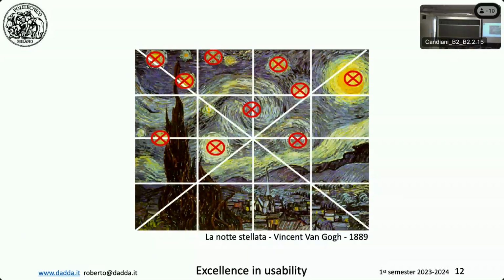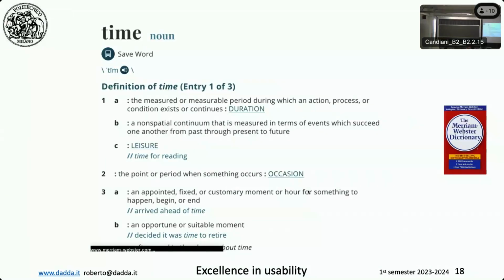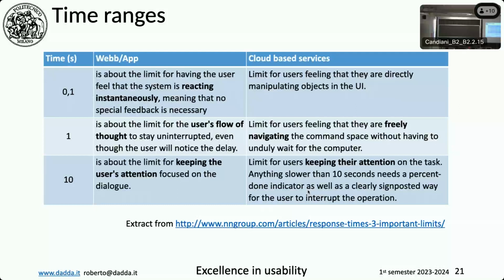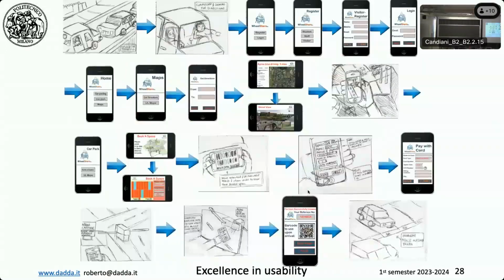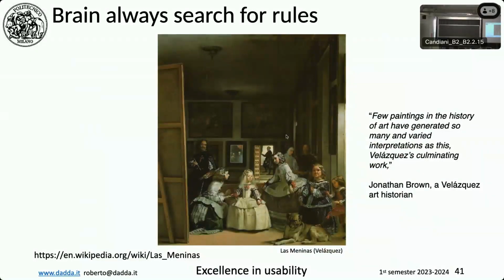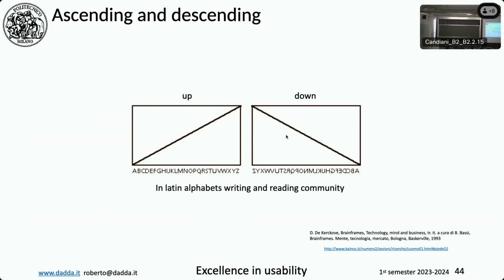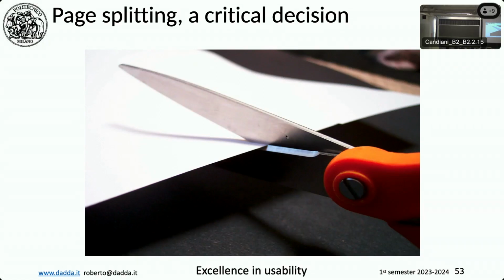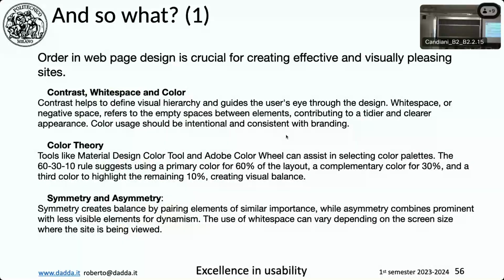Equilibrio, tempo e ordine applicati al design di interfacce usabili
Una lezione del mio corso al Politecnico di Milano che illustra i principi legati all'equilibrio, al tempo e all'ordine nella progettazione ottimale delle pagine.  AA 23 24 (In inglese)